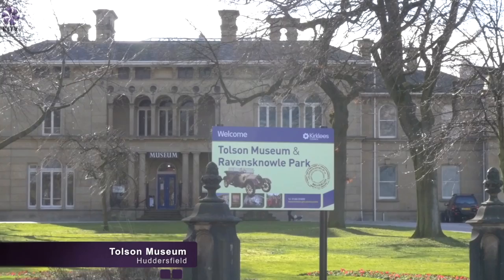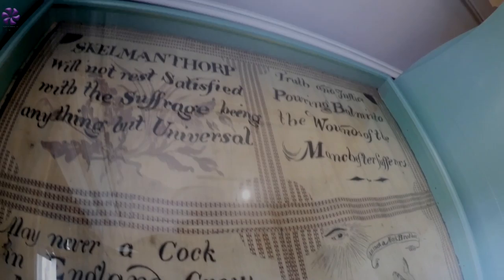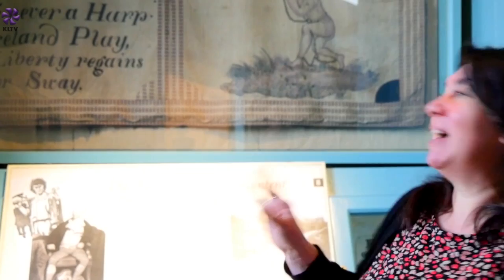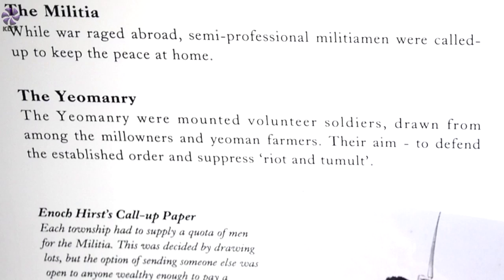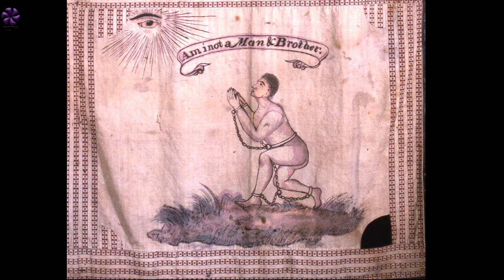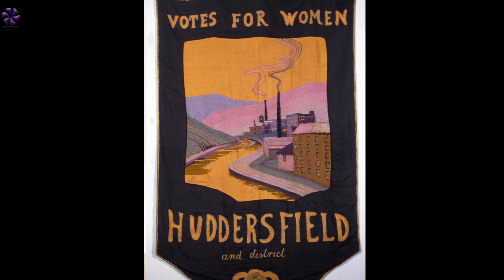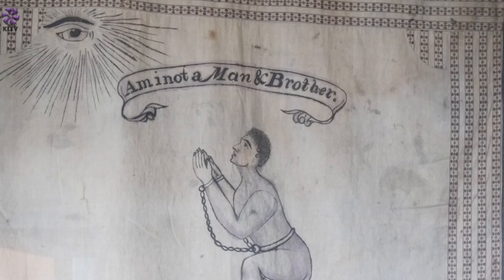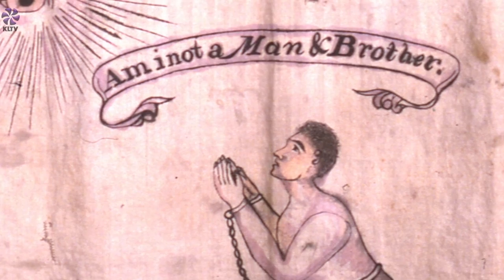Skelmanthorpe Flag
The Sklemanthorpe Flag is known as one of the most impressive survivors of early organised labour. It was paraded at marches all around the country, but then it was hidden away from authorities.

Katina Bill, the curator at Tolson Museum, talks about the different segments of the flag and its relationship to Black History Month. She also talks about who created it, what it was used for and how it came to be one of the most interesting and cultural pieces the Museum has.